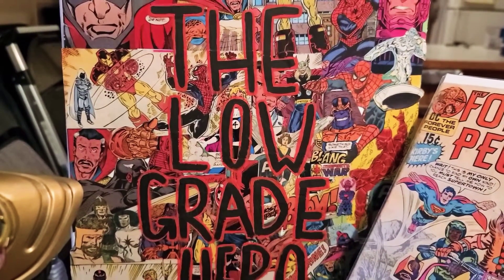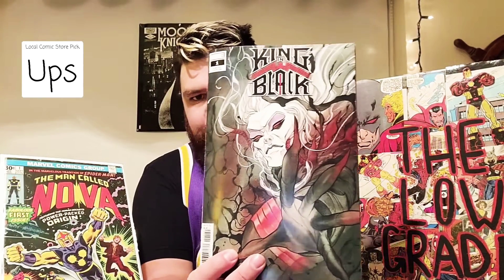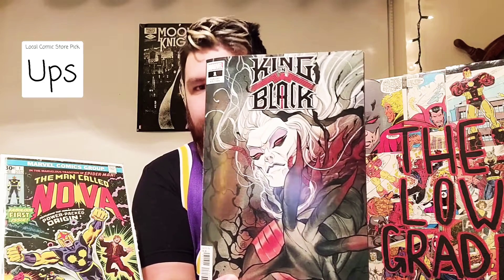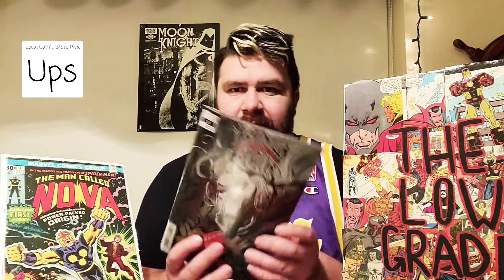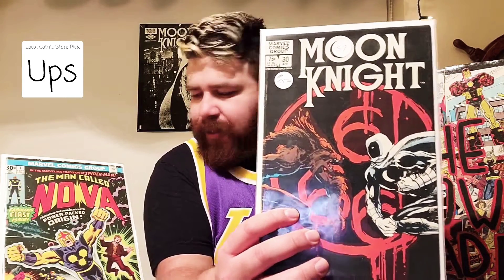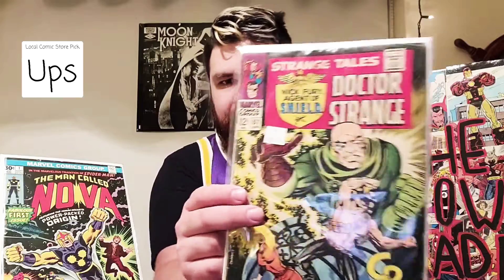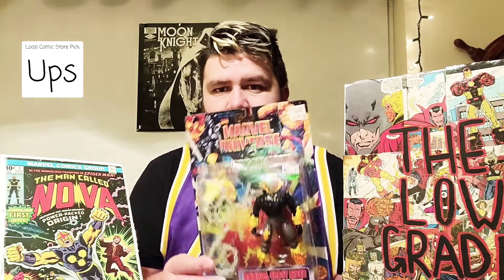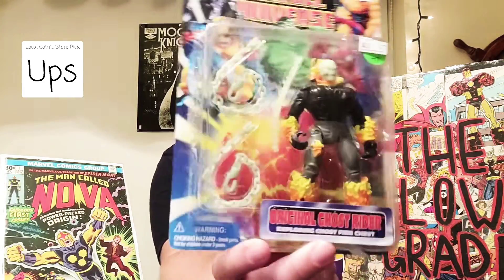Some Sweet Local Comic Shop Pick Ups!